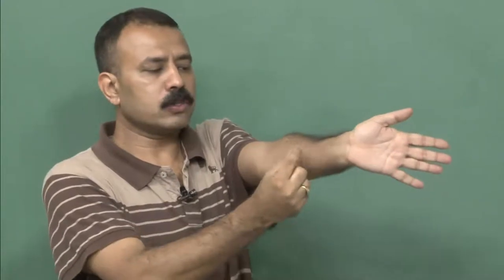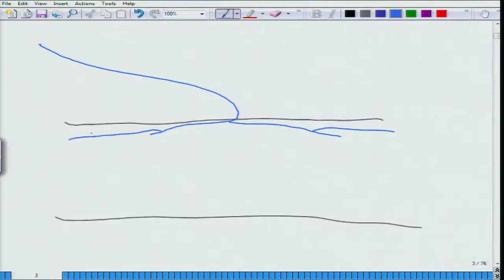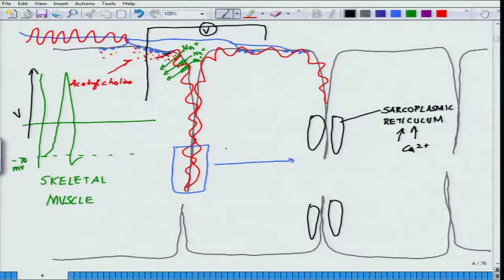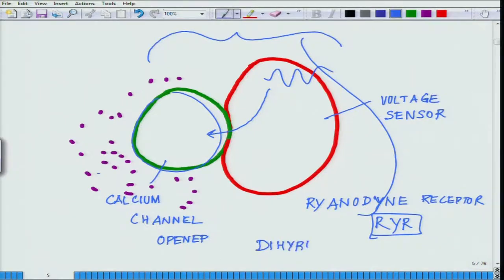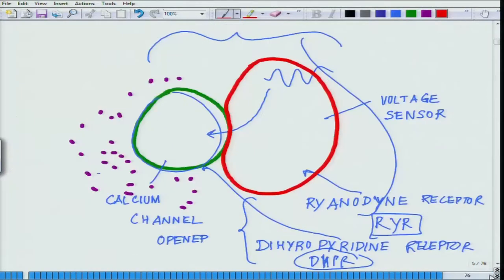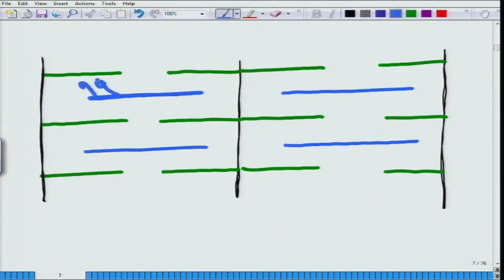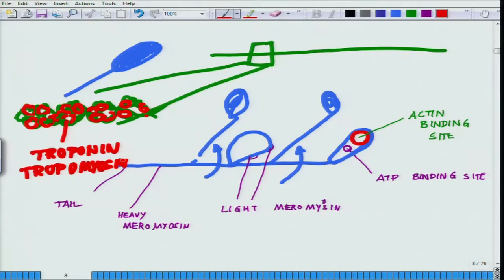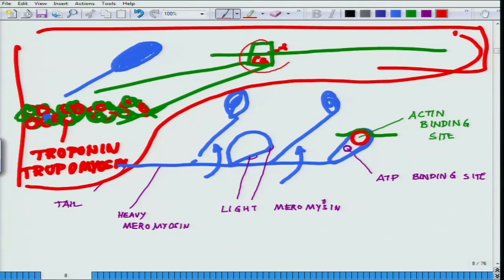Mod-01 Lec-34 Animal Physiology